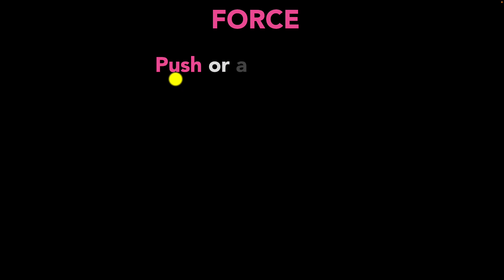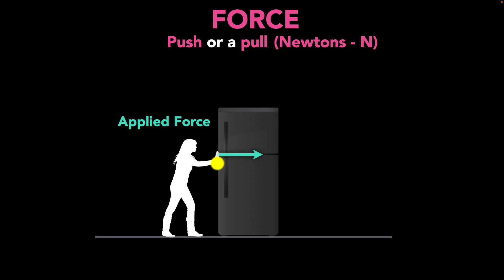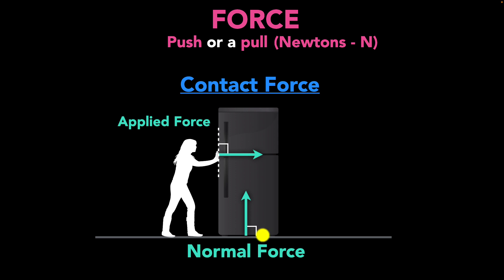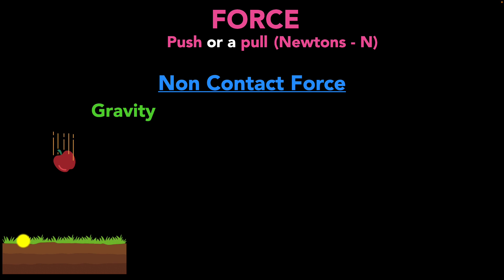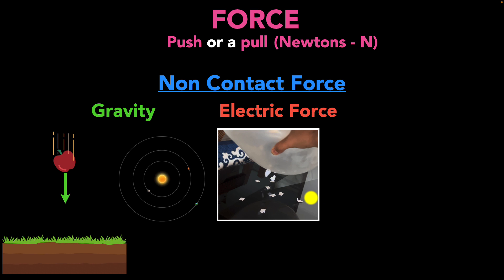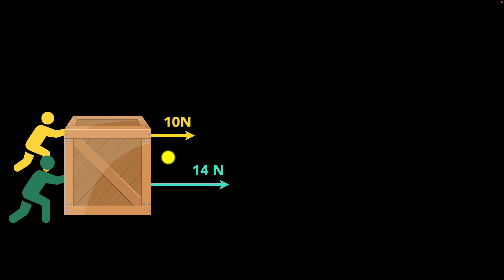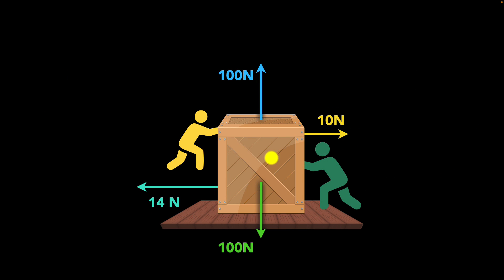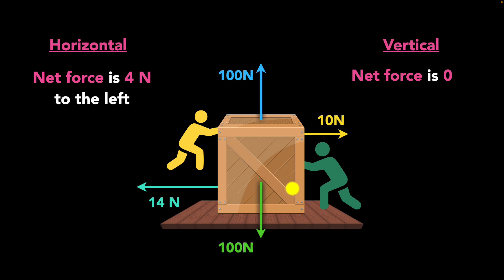Forces | Middle school physics | Khan Academy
Courses on Khan Academy are always 100% free. Start practicing—and saving your progress—now

A force is a push or a pull. Types of contact forces include the normal and friction forces. Types of non-contact forces include the gravitational, electric, and magnetic forces. When two or more forces act on an object in the same direction, their effects add. In opposite directions, their effects subtract. Adding and subtracting all of the individual forces this way gives the net force on the object. If the net force is zero, the forces are balanced. If not zero, the forces are unbalanced.

Sections:
00:00 - What is a force?
00:32 - Types of forces
04:41 - Multiple forces acting on a body
06:32 - Summary